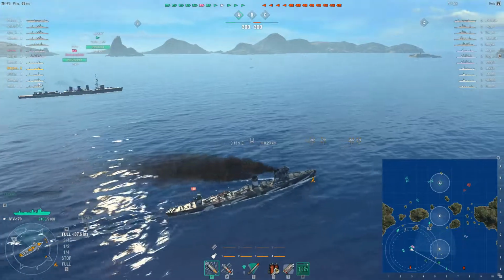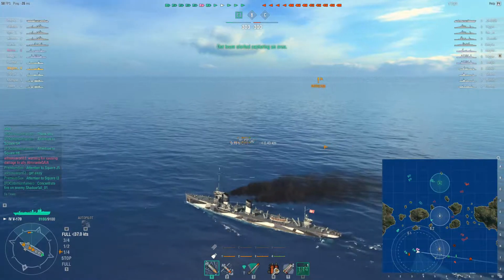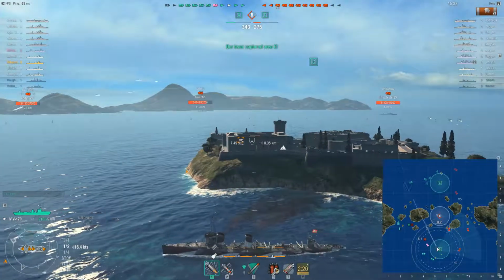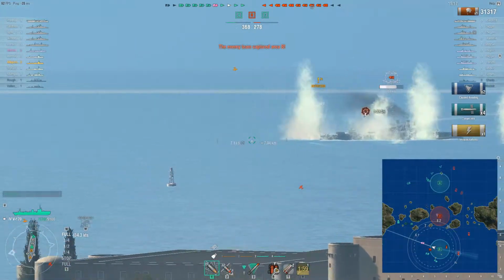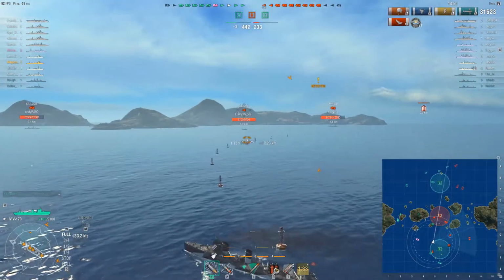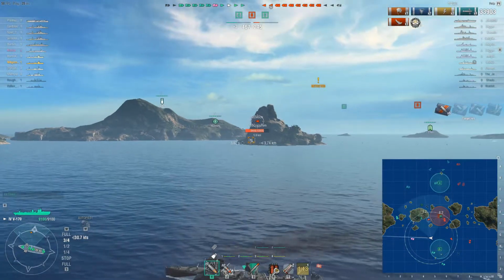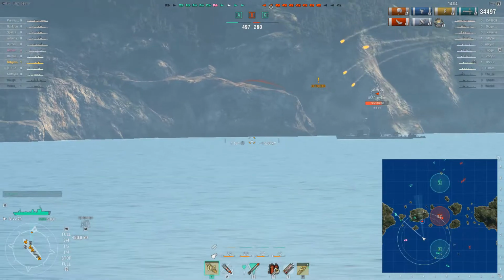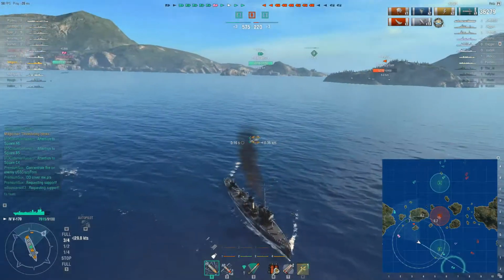World Of Warships V-170 Impressions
Just a video on my first game with this tier 4 German destroyer.